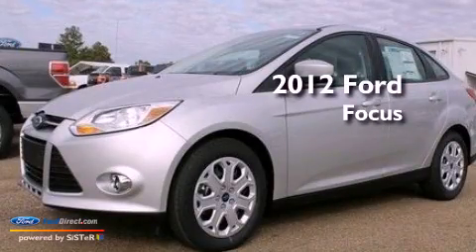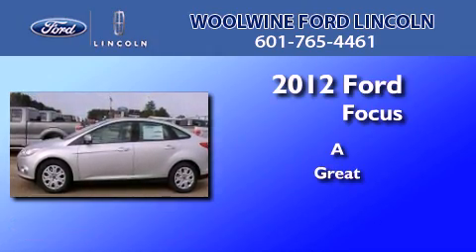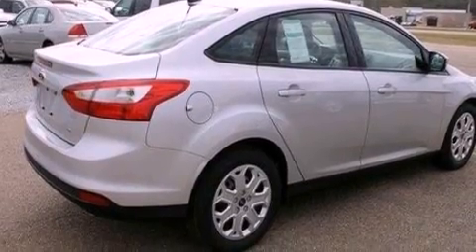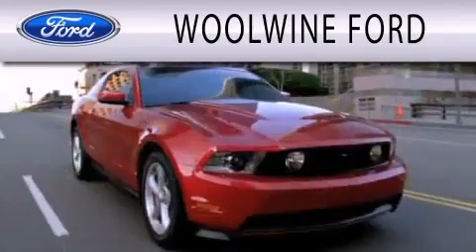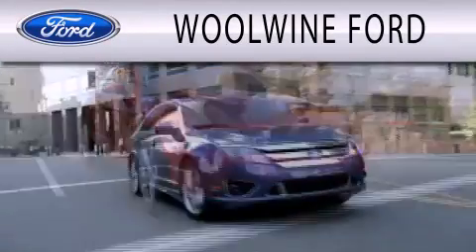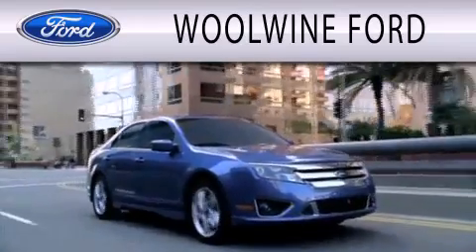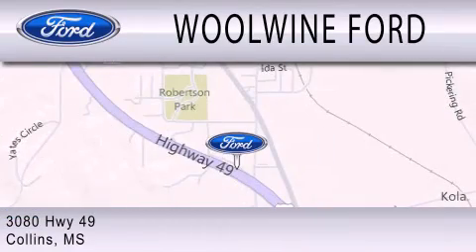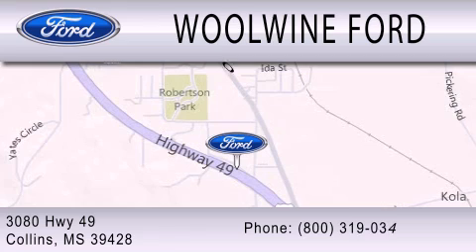2012 Ford Focus Collins MS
Year : 2012
 Make : Ford
 Model : Focus
 Engine : 2.0L I4 16V GDI DOHC FLEXIBLE FUEL

 Stock : 3064